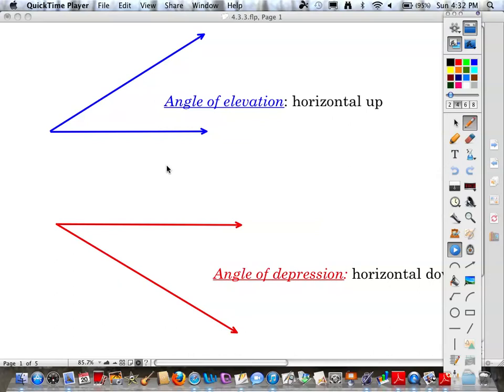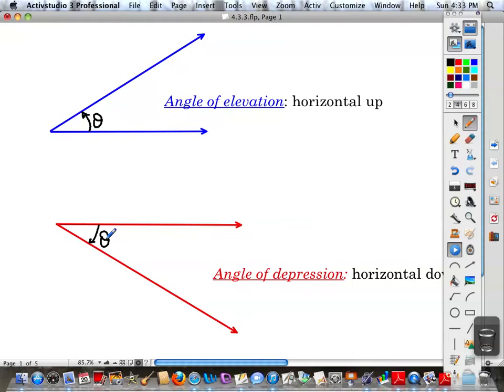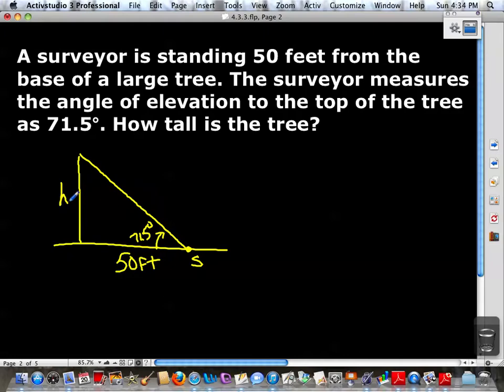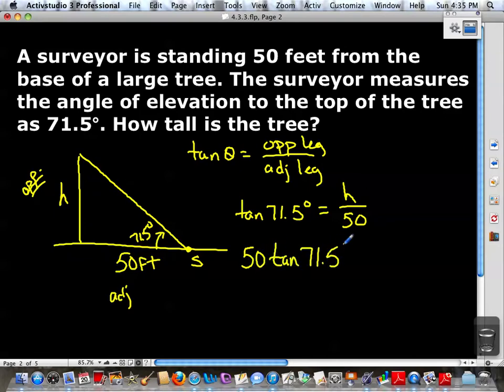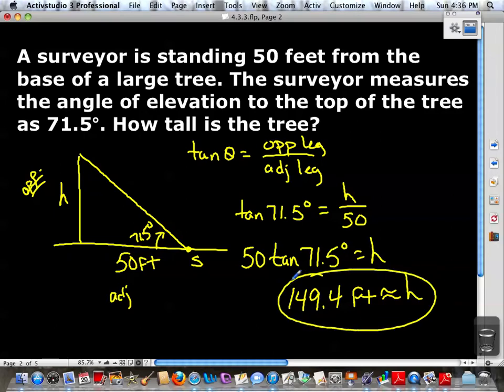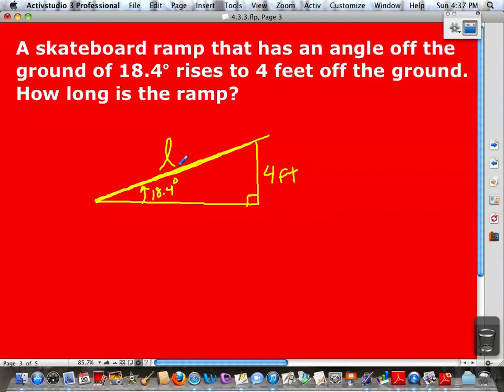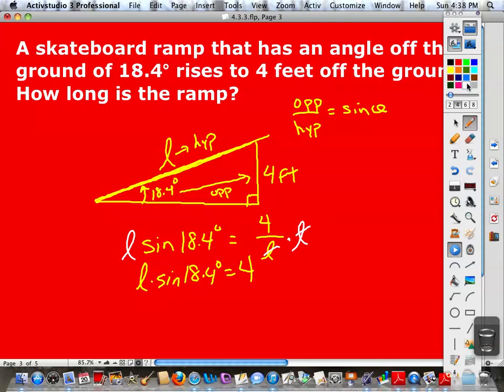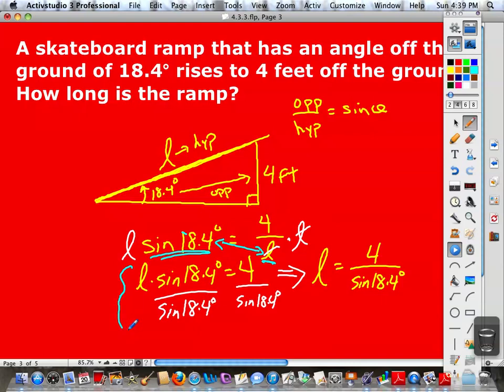Precalc Lesson 4.3 day 3.mov- Trig Applications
Using Angle of Elevation and Depression to solve real life problems.